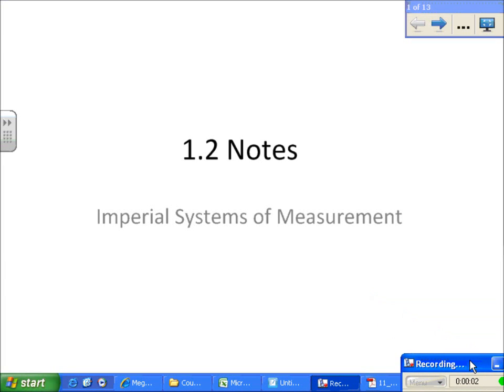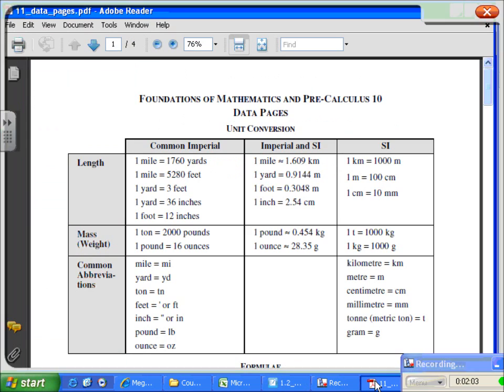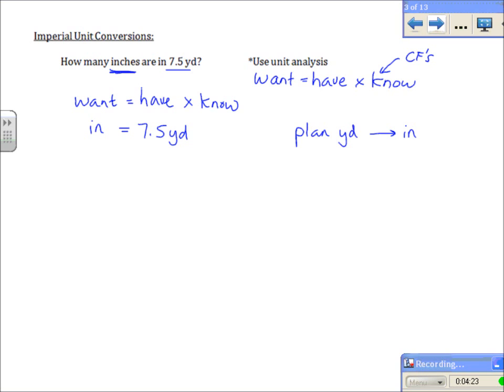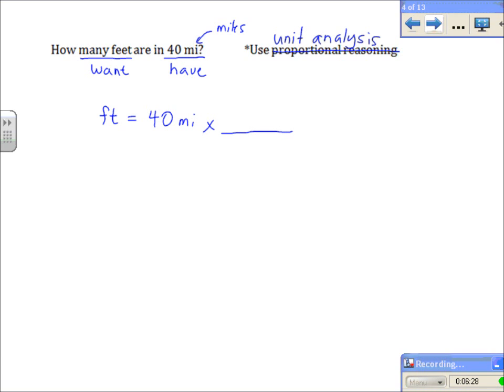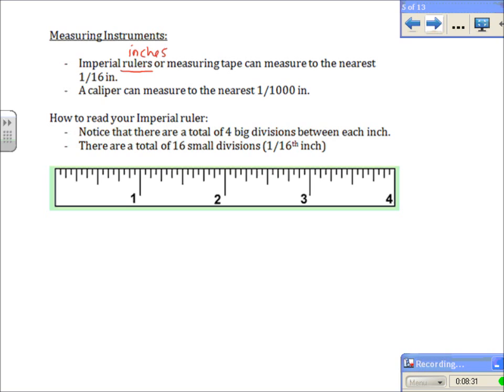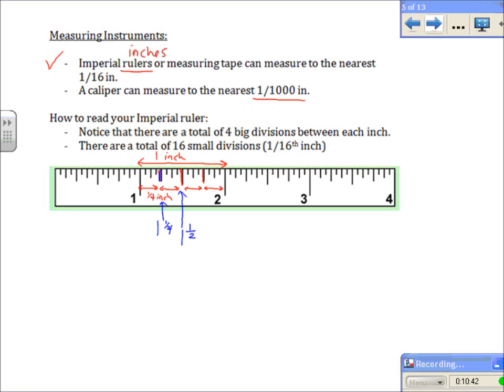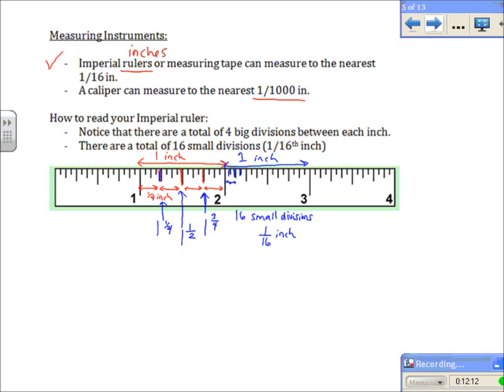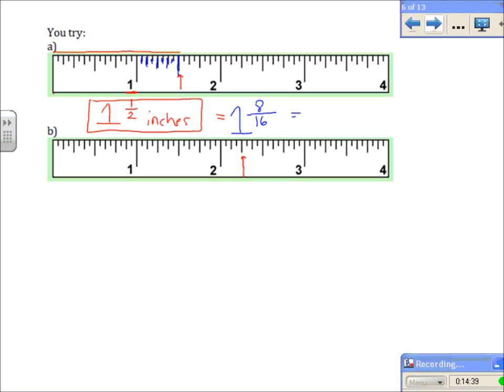Math 10_1.2 Imperial Units _Part 1.